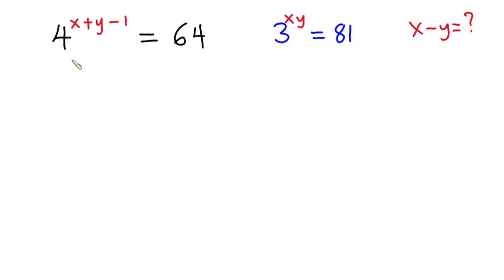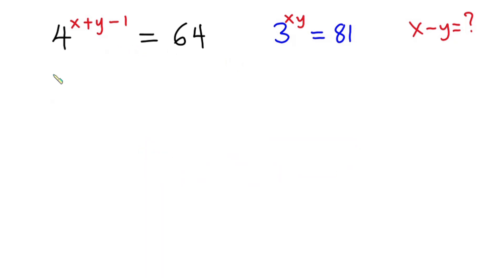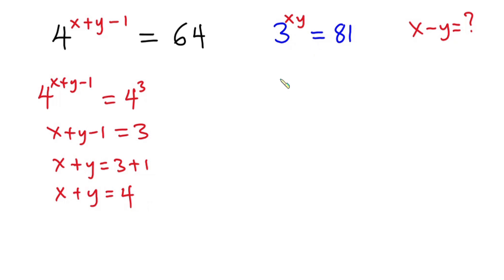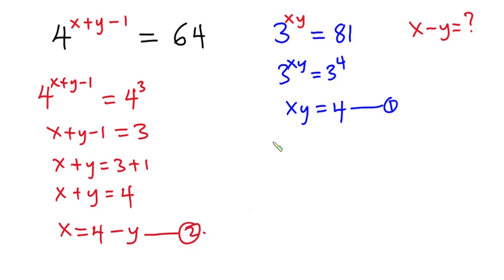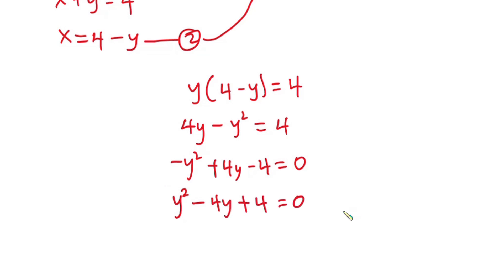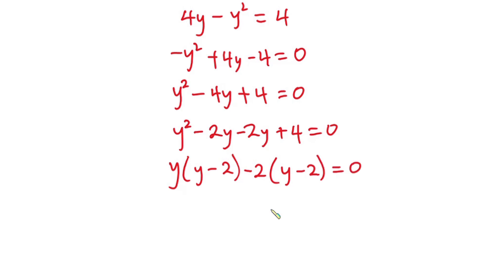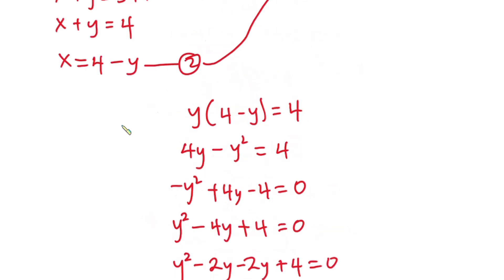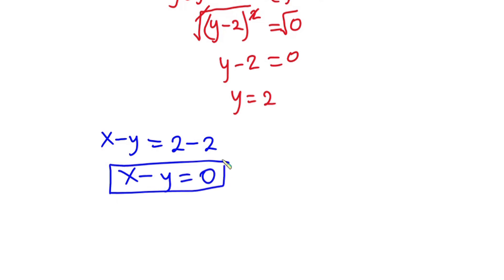Exponential equation | Find X-Y in 4^(x+y-1)=64 and 3^xy=81 | algebraic problem| Algebra | Math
Hello Everyone, in this video we will be solving for x-y in this Exponential equation 4^(x+y-1)=64 and 3^xy=81. This video is a step-by-step procedure on how to solve this nice algebraic problem.

Other Problems
a^4 + b^4 in a + b=3 ; a^2 + b^2=7